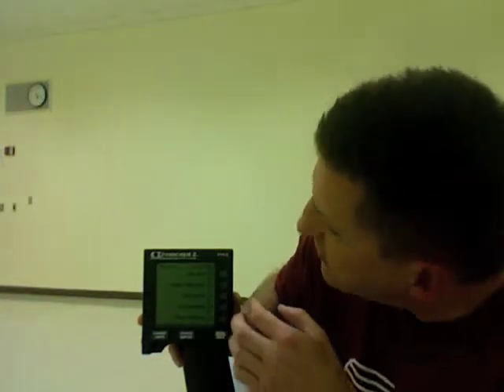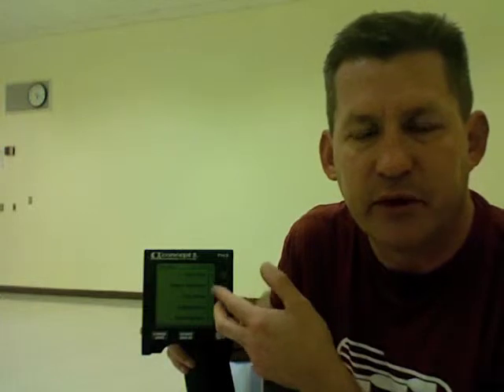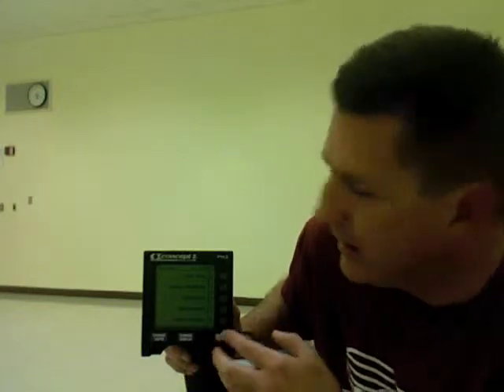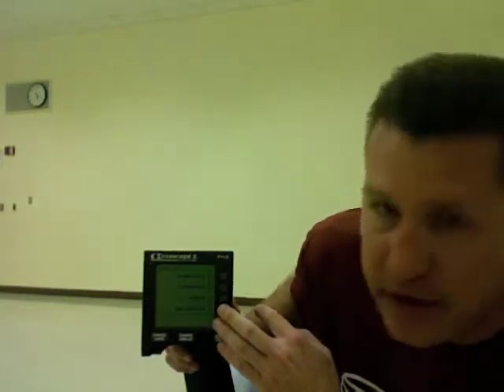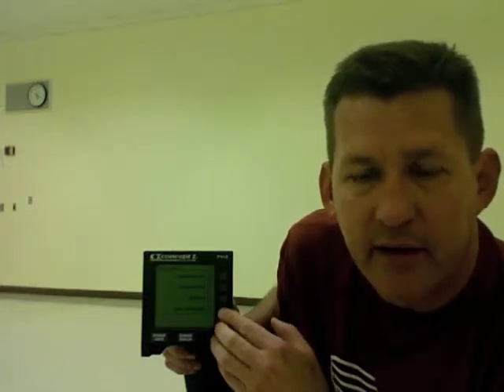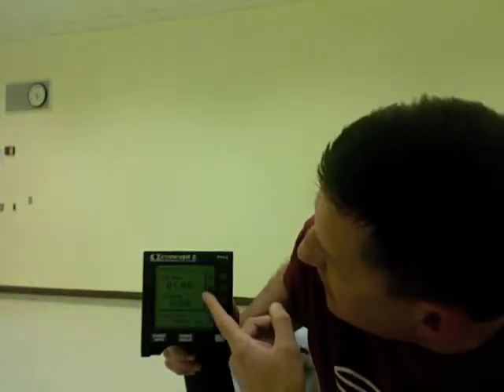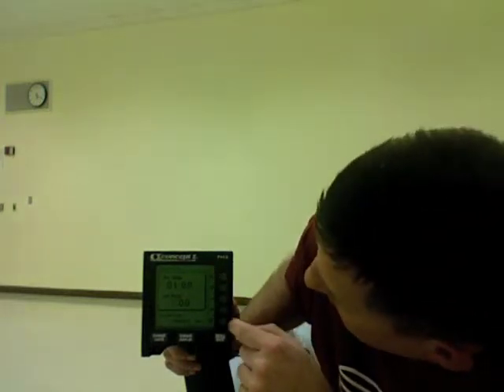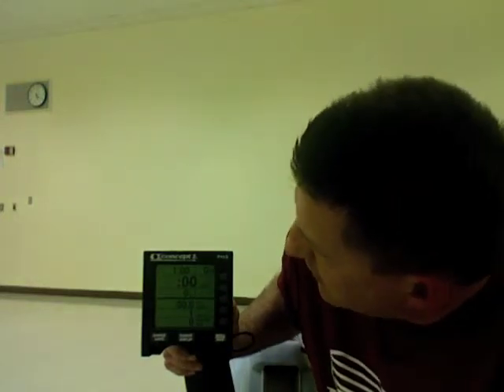Indoor Rowing Instruction Pt 3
Using the Concept 2 ergometer (rower).